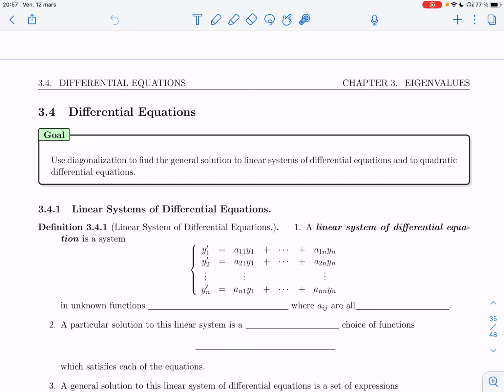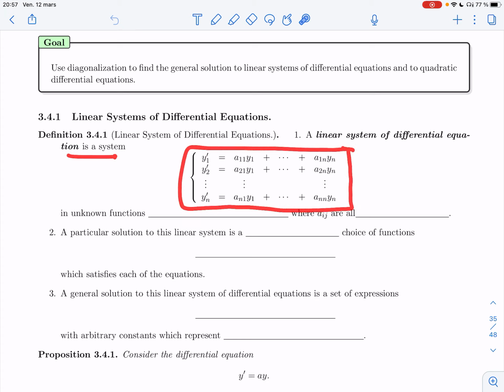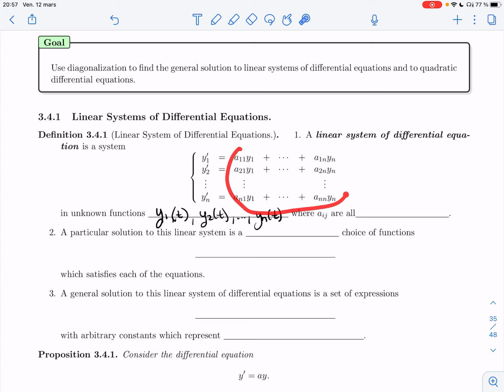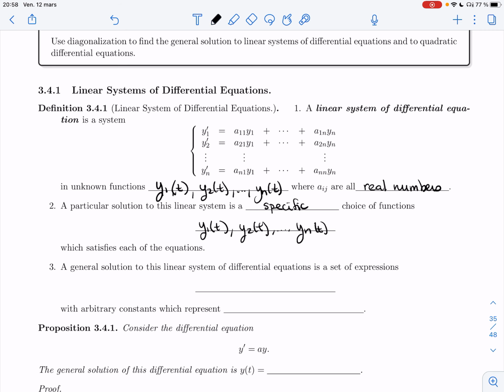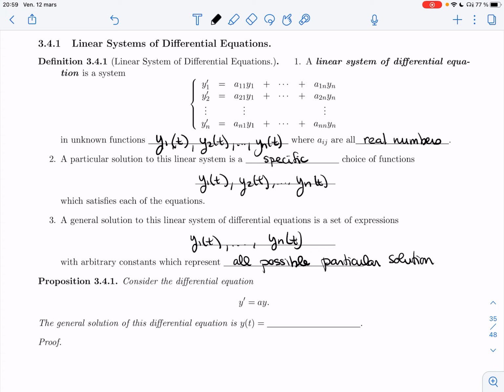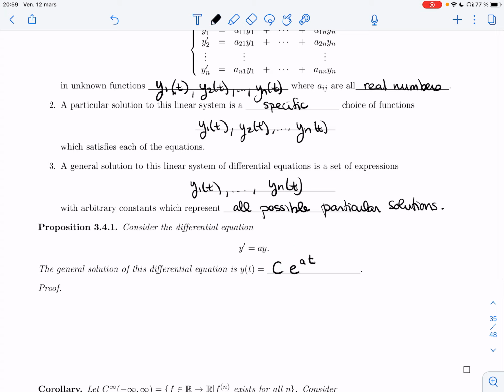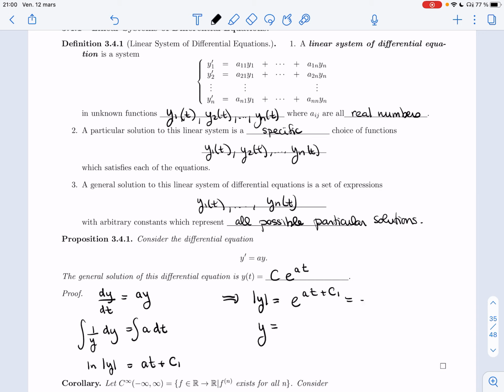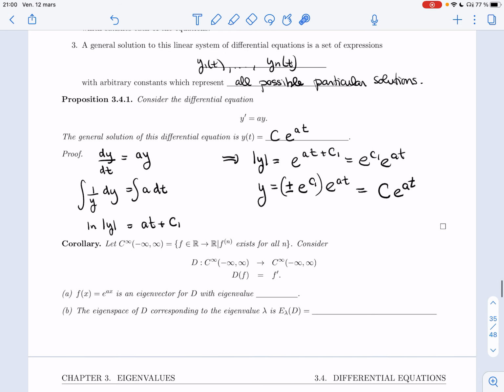Linear Algebra 2 - 3.4.1 - Linear Systems of Differential Equations (Video 1)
It covers the following items :
Definition 3.4.1
Proposition 3.4.1
Corollary"